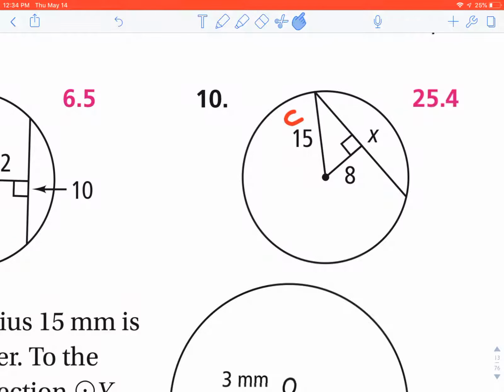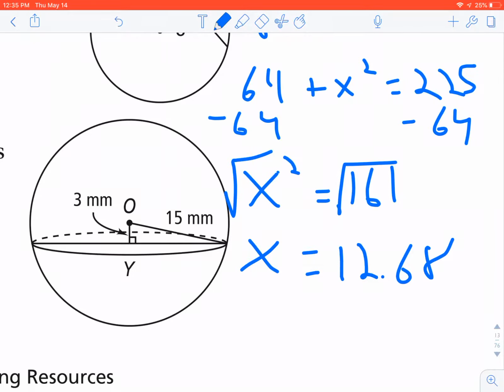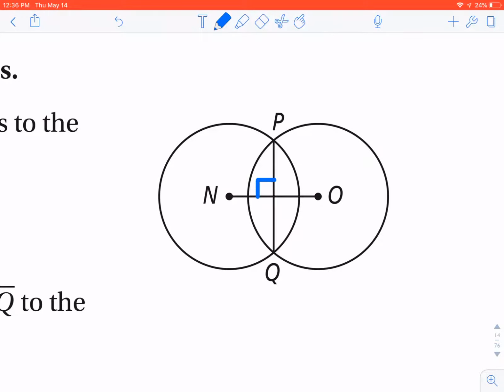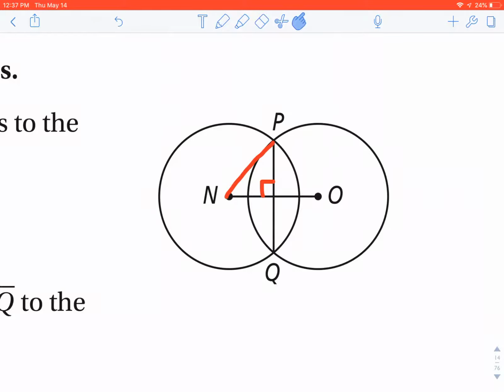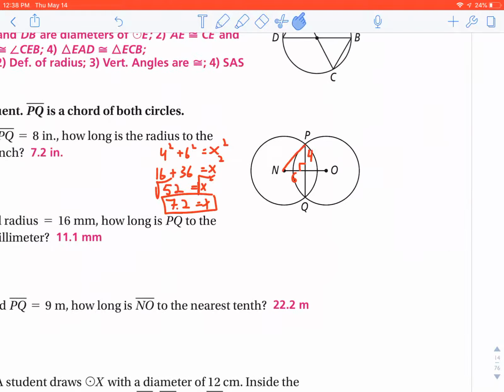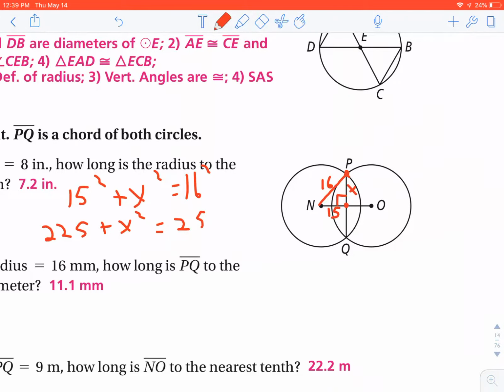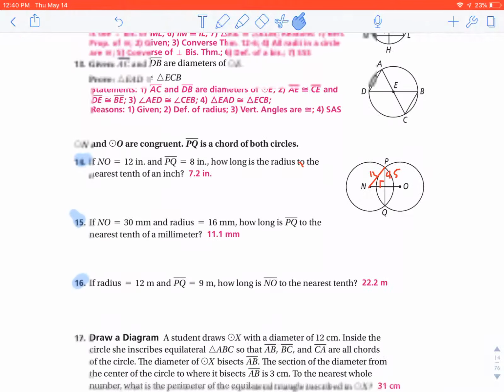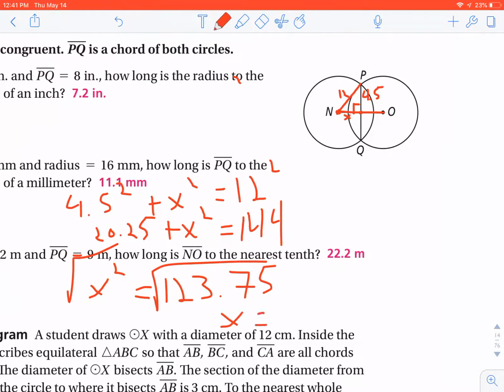12-2 Form G s 10,14,15,16